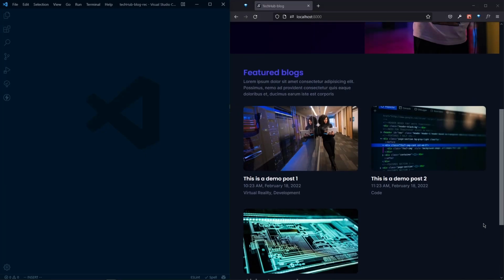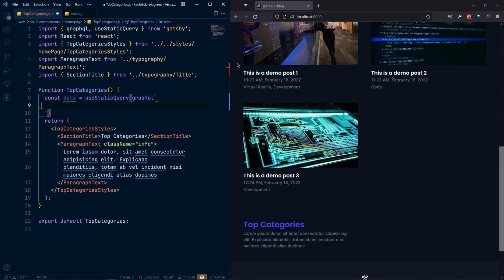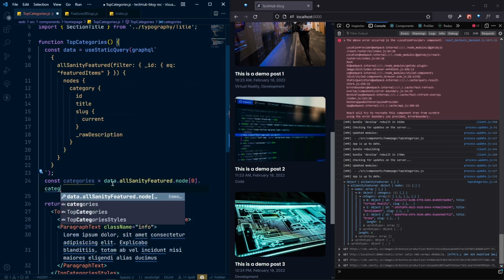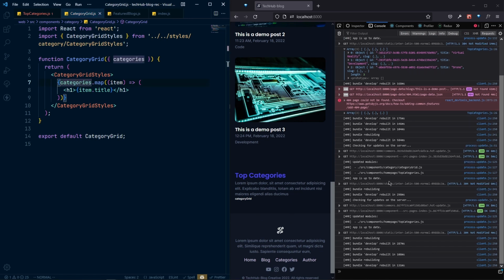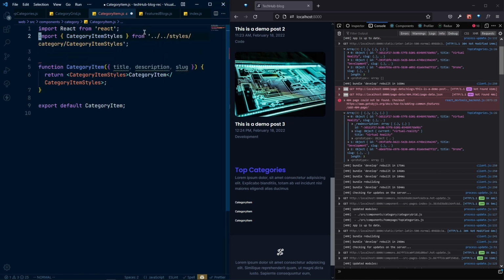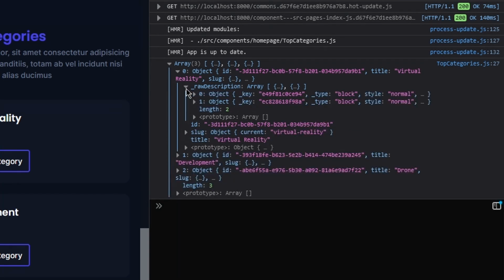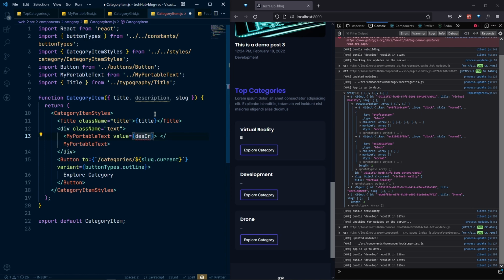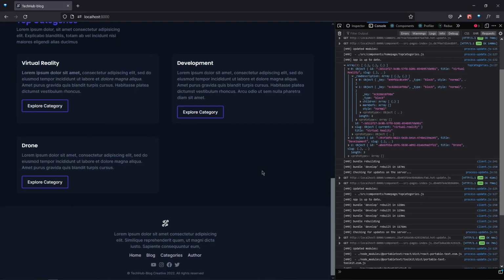#14 - React Blog Website with Gatsby.js & Sanity.io | Top Categories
TechHub-blog is a complete tech blog website. Here we will see three post types: blogs, categories, and authors. We will create relations between these three post types. So that we can create a blog post with a category and an author. Also, we will make a search feature where we can search against all these three post types.

To create this website, we will use JAMstack. We will use Gatsby.js for the frontend and Sanity.io for the headless CMS. And to source our content, we will use GraphQL.